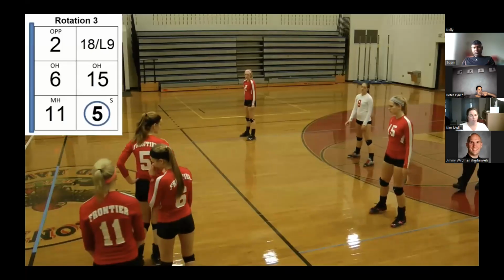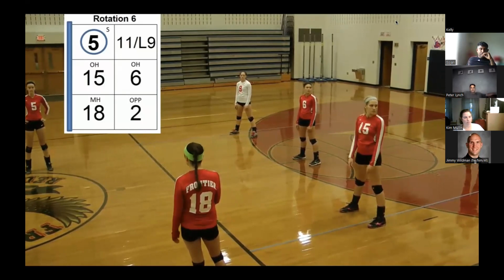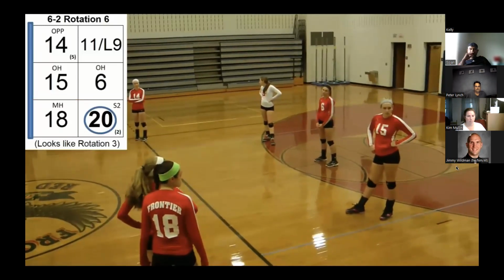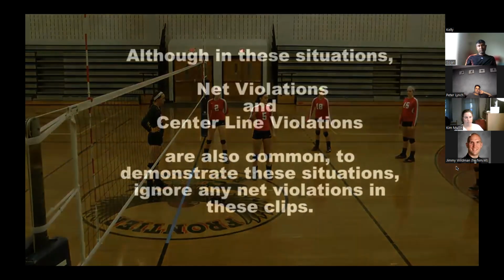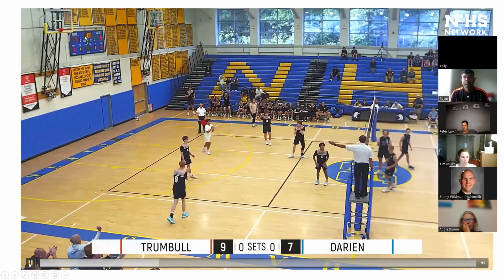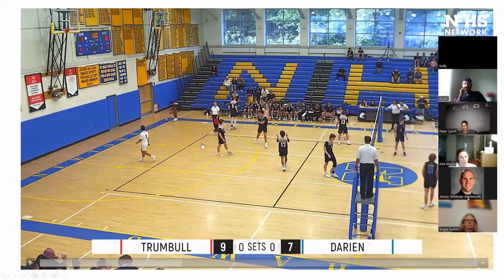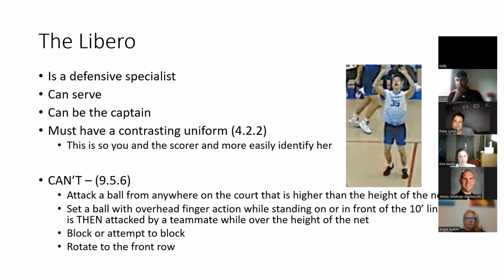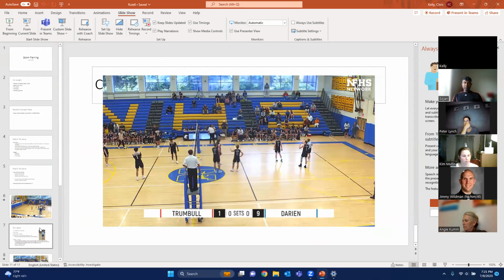2023 Volleyball training: Rule 8 and more